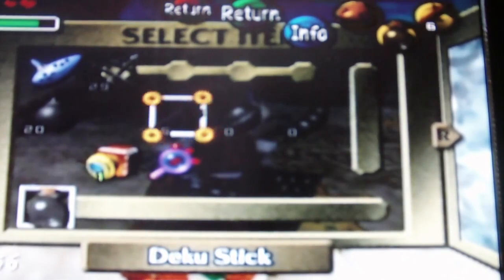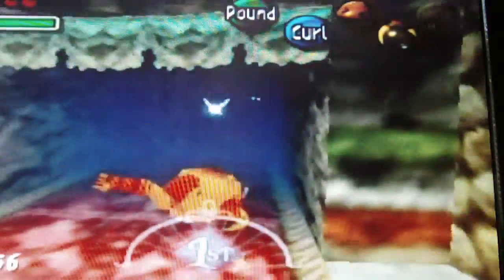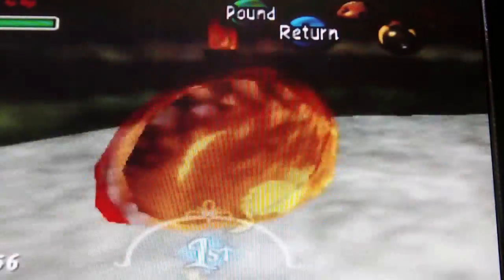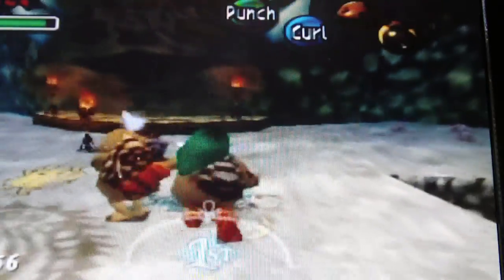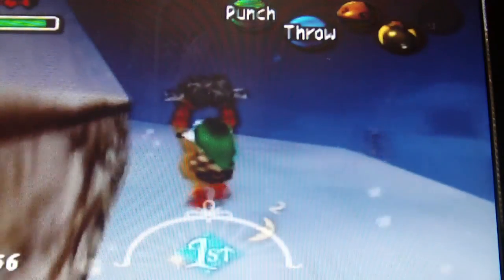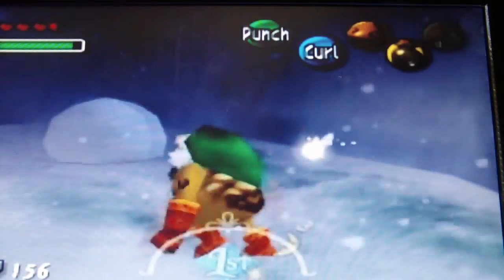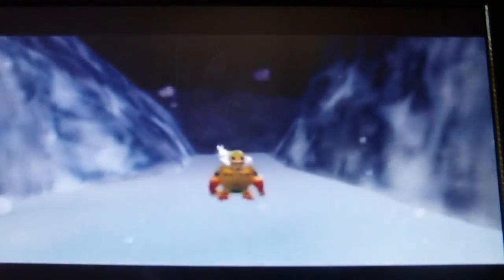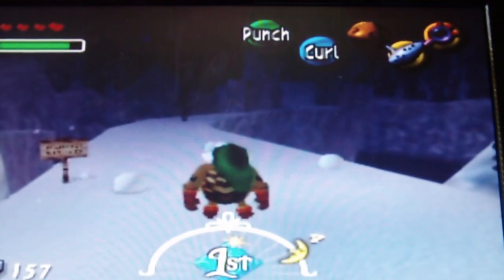Legend of Zelda: Majora's Mask Playthrough Part 19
Wooh im glad to be playing this game again and this time i wont put it on hold!
Masks Obtained: Don Gero's Mask